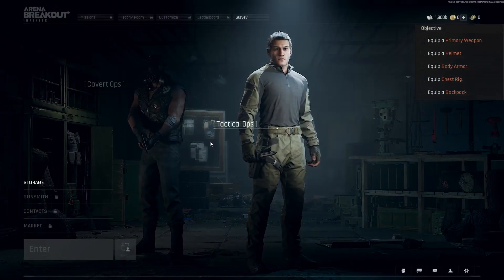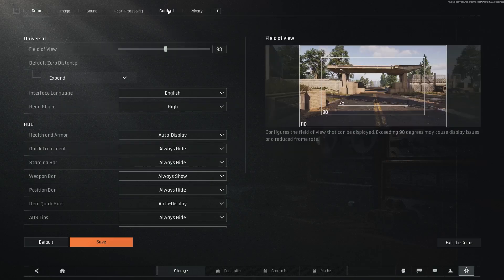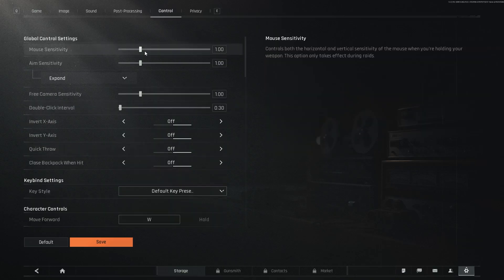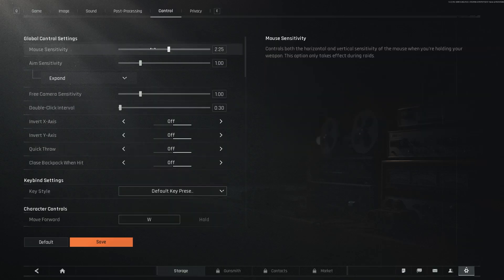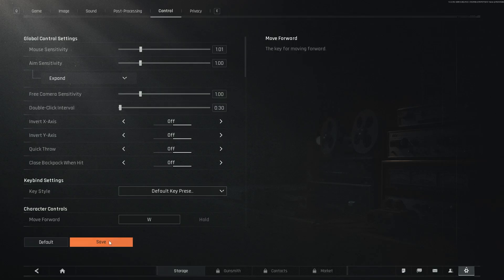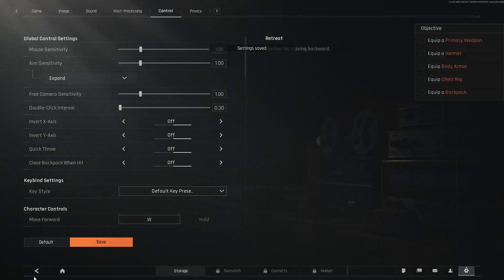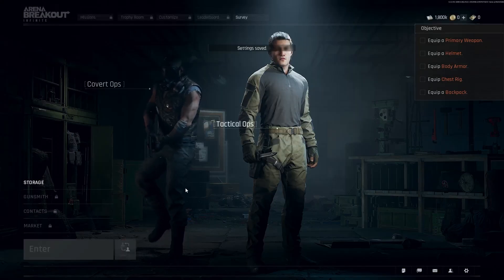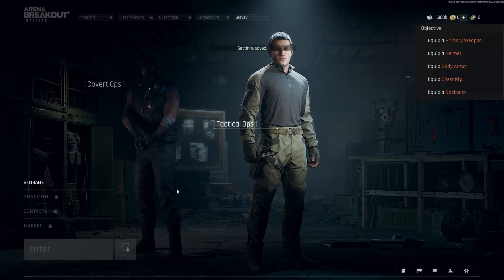How to adjust mouse sensitivity in Arena Breakout Infinite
In this video you'll learn how to adjust mouse sensitivity in Arena Breakout Infinite. This will help you adjust your game to your preferences.

How to change mouse sensitivity in Arena Breakout Infinite?
How to edit mouse sensitivity in Arena Breakout Infinite?
How to increase mouse sensitivity in Arena Breakout Infinite?
How to decrease mouse sensitivity in Arena Breakout Infinite?
Arena Breakout Infinite - mouse sensitivity.
Arena Breakout Infinite - mouse settings.